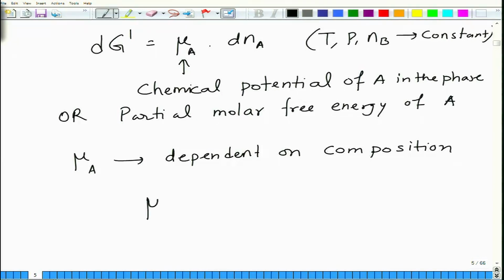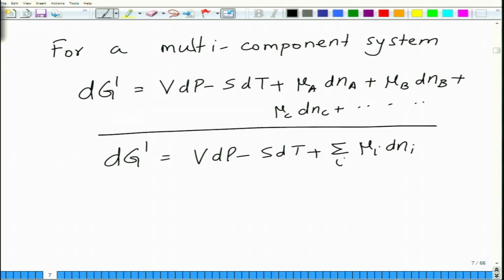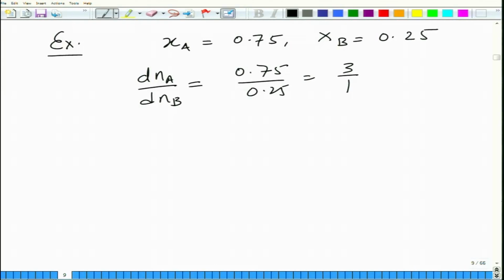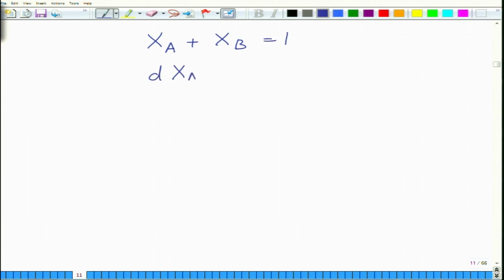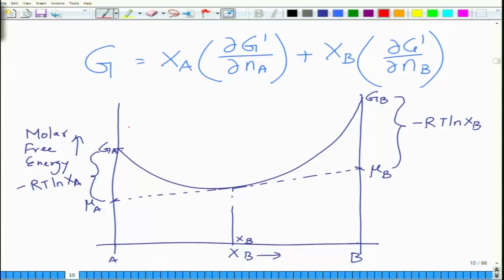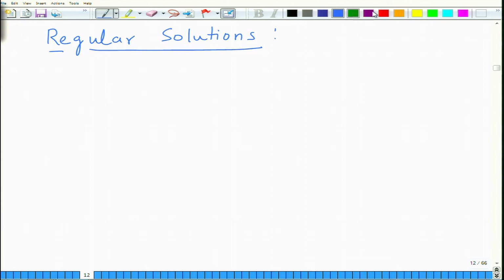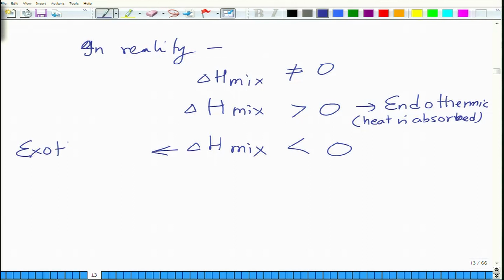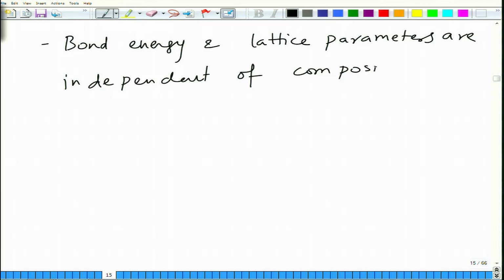noc18-mm20 Lecture 07-Chemical Potential